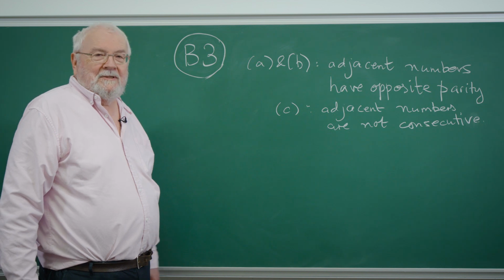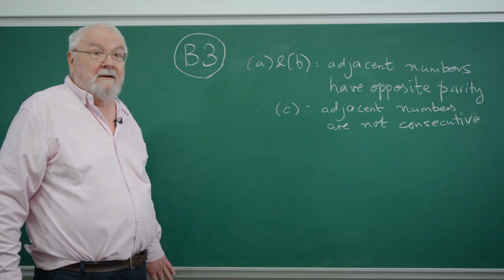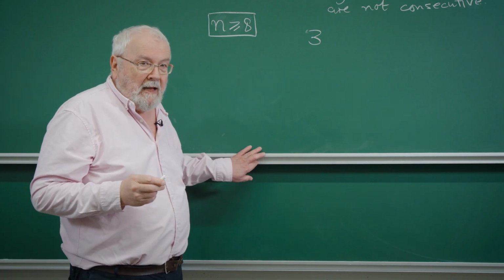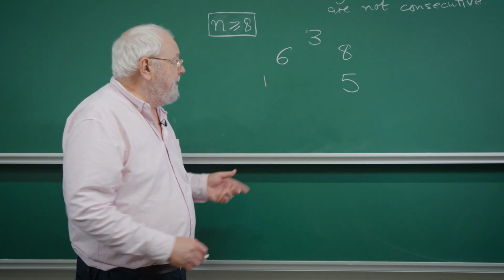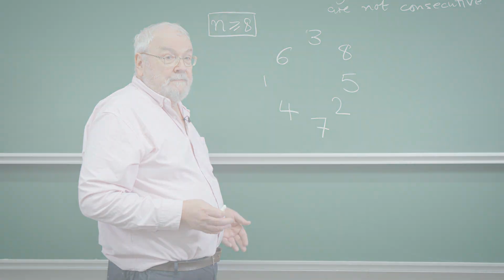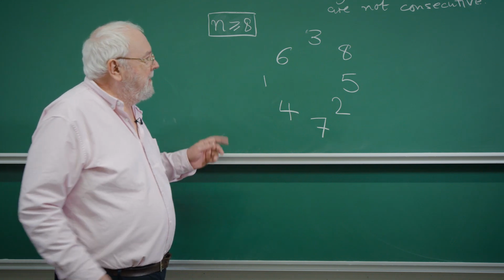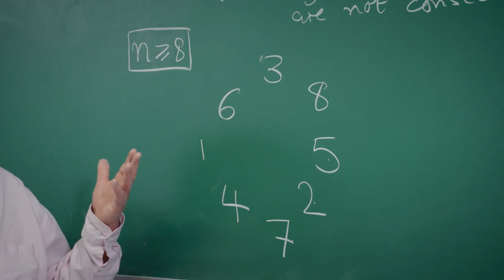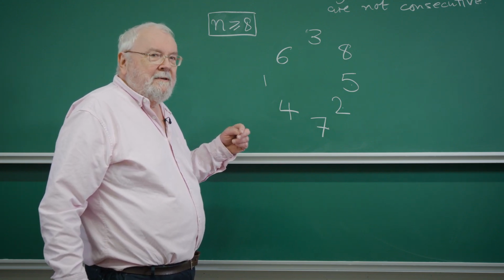JMO 2024: Question B3